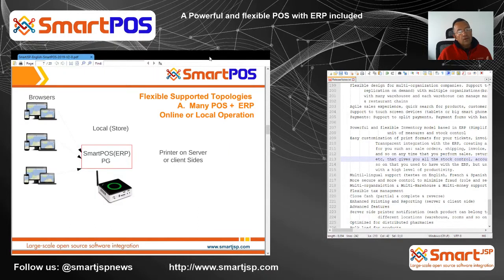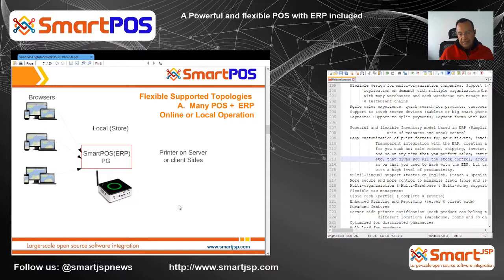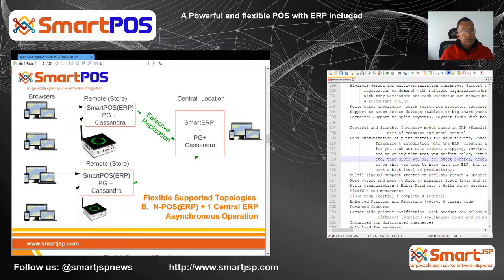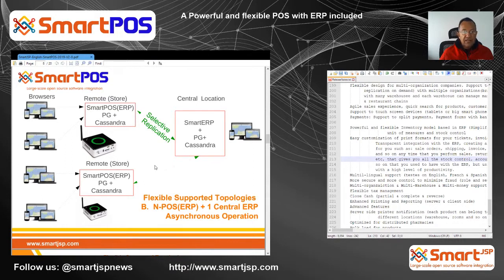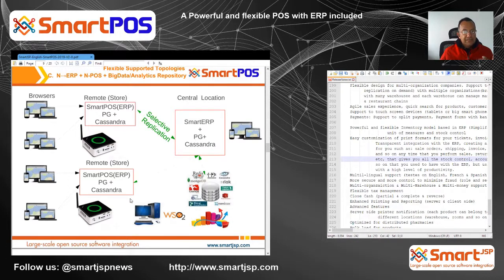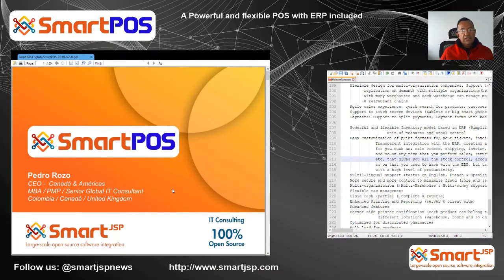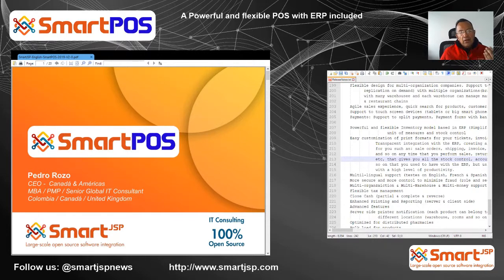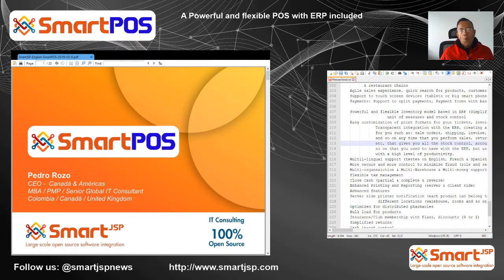1 SmartPOS 5 1 1 Intro Deployment scenarios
A Quick introduccion & review of the main features and deployment options for SmartPOS